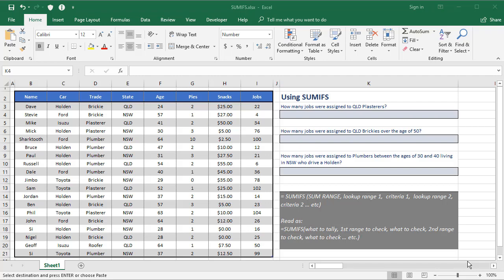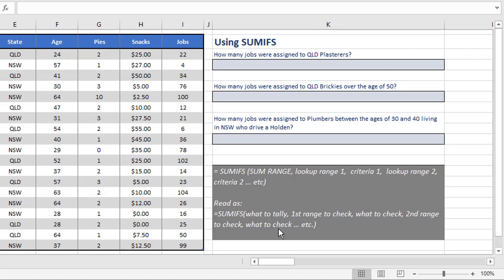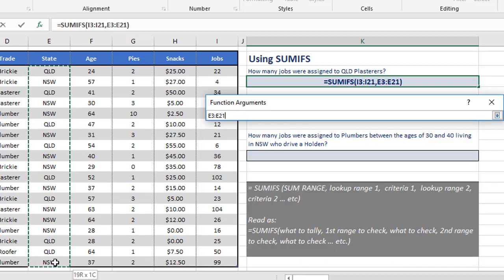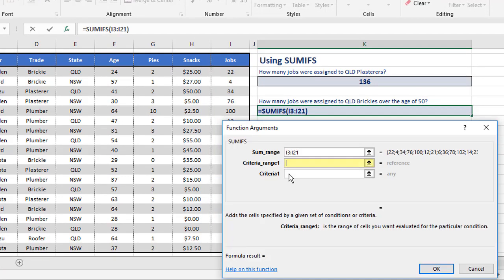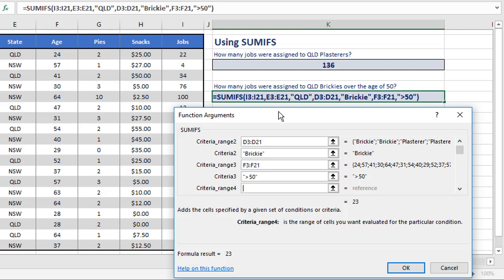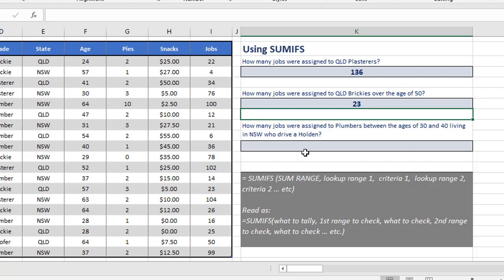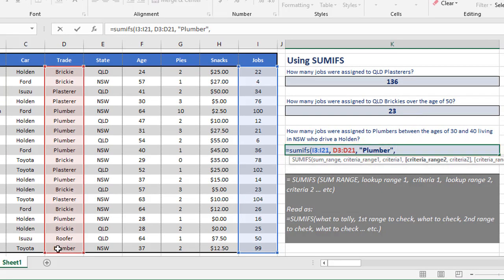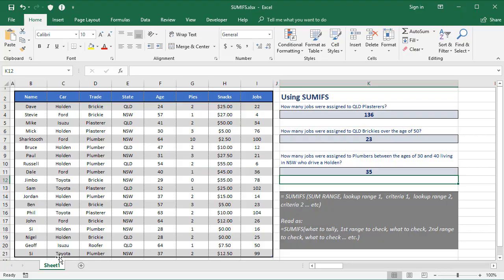How to write a SUMIFS formula in Excel (with examples)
This video walks you through how to create a number of different SUMIFS formulas from scratch.

(free training on the blog)